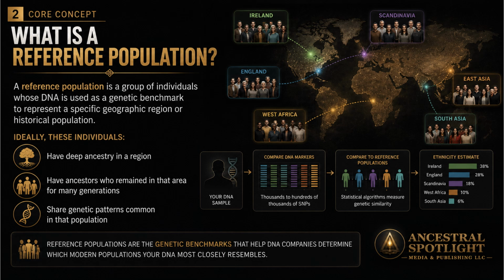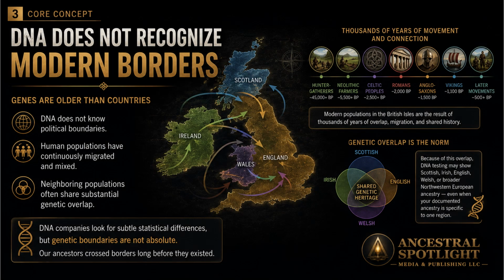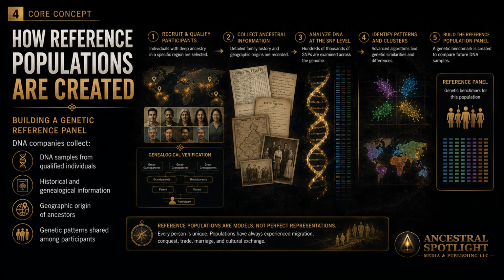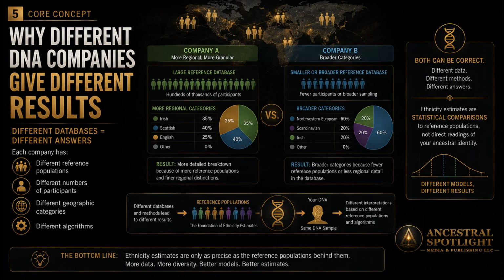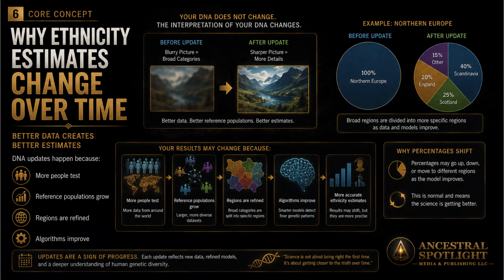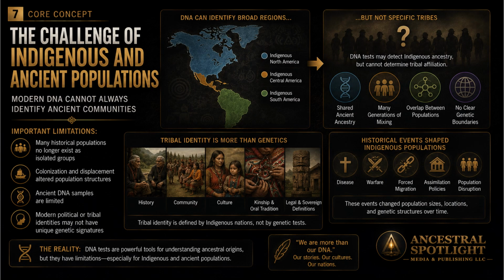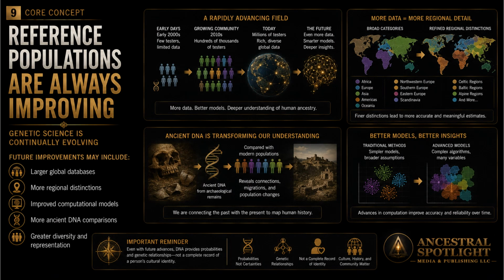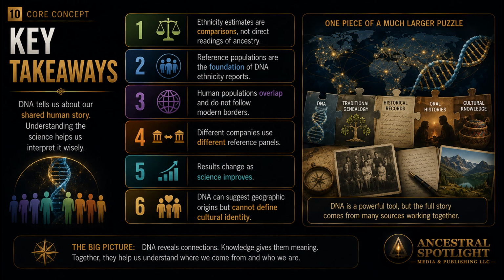Understanding Reference Populations in Genetic Genealogy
🧬 How do DNA companies decide whether your ancestry is Irish, Scottish, Scandinavian, Indigenous American, African, or something else? The answer lies in reference populations—the foundation behind every ethnicity estimate.

In this video, we'll explore how DNA testing companies build reference populations, why different companies often give different ethnicity results, and why your ethnicity estimates can change over time even though your DNA stays the same.

You'll learn how genetic genealogists use reference populations to compare DNA samples, identify ancestral origins, and better understand the strengths—and limitations—of modern ethnicity estimates.

In This Video:

✔ What a reference population is
✔ How DNA companies build reference panels
✔ Why DNA does not recognize modern political borders
✔ Why different testing companies produce different ethnicity estimates
✔ Why ethnicity results change over time
✔ The challenges of Indigenous and ancient population identification
✔ The Founder Effect and isolated populations
✔ How growing databases improve DNA science
✔ The limitations of ethnicity estimates in genealogy

Key Takeaway

Ethnicity estimates are not direct readings of your ancestry. They are statistical comparisons between your DNA and modern reference populations. Understanding how these comparisons work is essential for interpreting DNA results accurately and avoiding common misconceptions.

Whether you're new to genetic genealogy or an experienced researcher, understanding reference populations will help you make better sense of your DNA matches, ethnicity reports, and family history discoveries.

• Genetic Genealogy
• DNA Testing
• Family History Research
• Ethnicity Estimates
• Y-DNA and mtDNA
• Indigenous Ancestry Research
• Historical Case Studies
• Genealogical Methodology